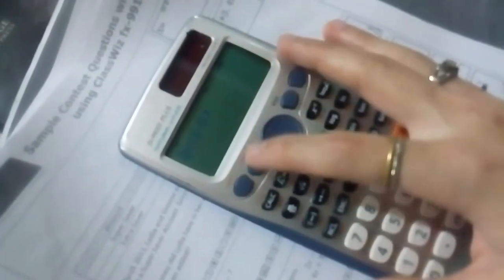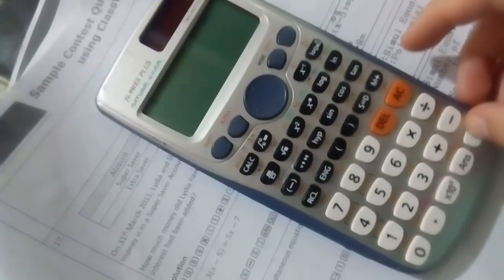Secrets hidden in our calculators- equations